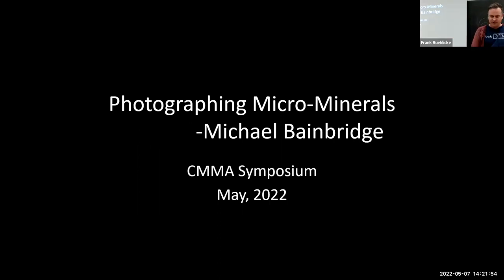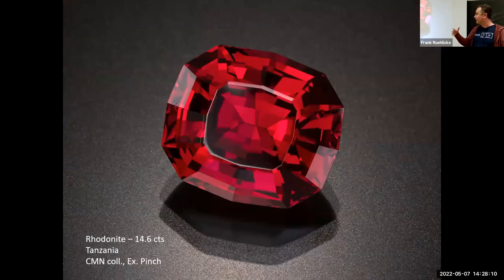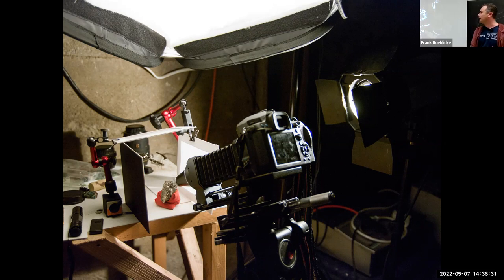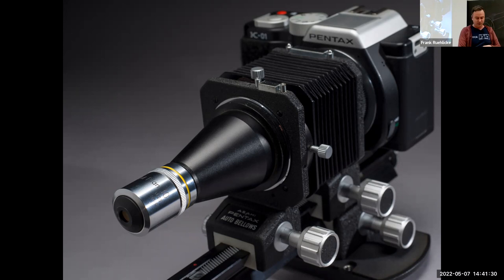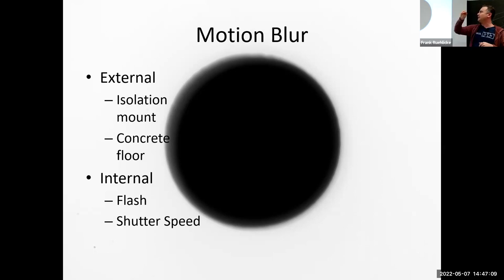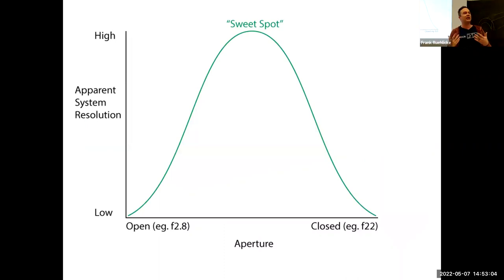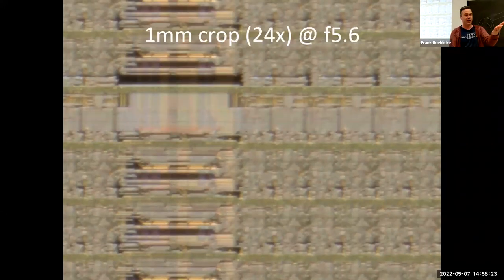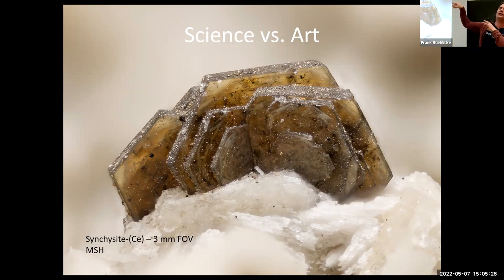Michael Bainbridge Photographing Micro Minerals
Michael Bainbridge is one of the premier photographers of mineral specimens.  Watch Michael describe his technique in this presentation from the CMMA 2022 Spring Symposium

Unfortunately we do not have Quintin Wight's introduction in the recording.